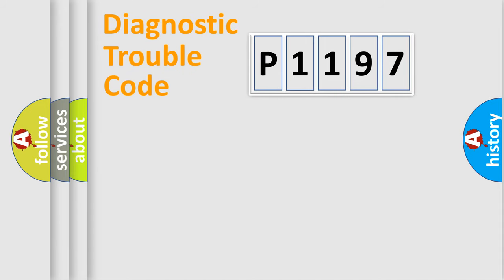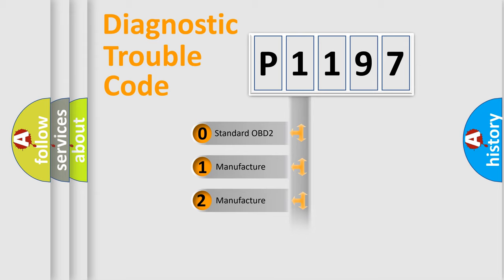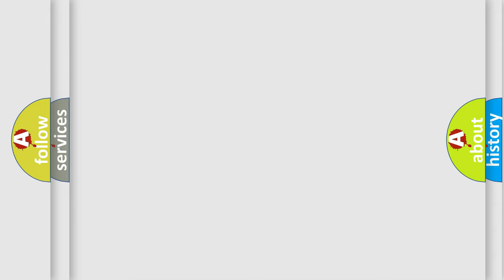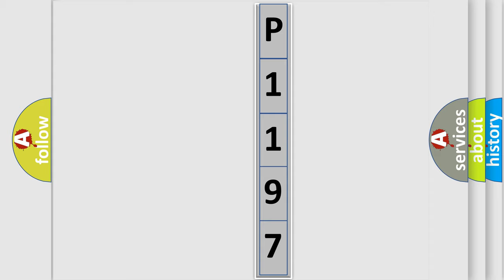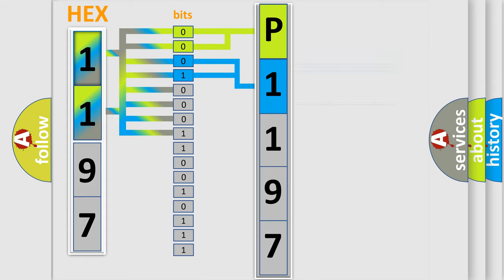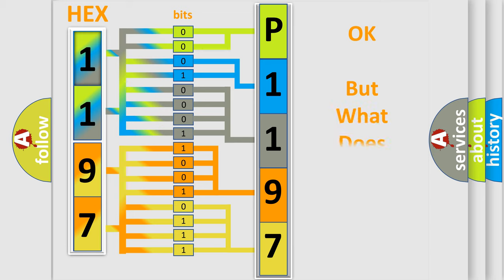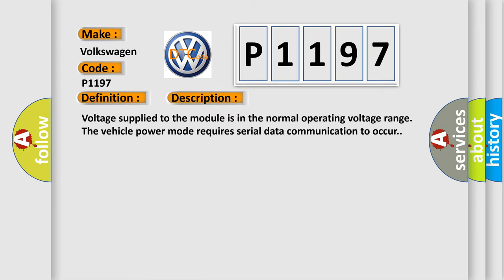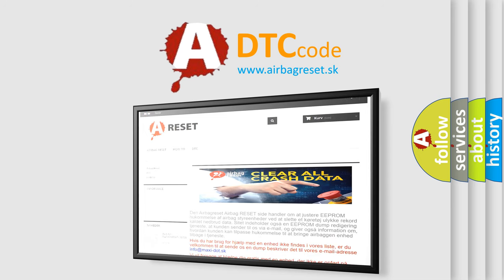DTC Volkswagen P1197 Short Explanation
Contents:
0:21 Basic DTC analysis according to OBD2 protocol standard.
1:48 Insight into programming
2:58 A diagnostically understandable description of the Diagnostic Trouble Code
3:05 Basic error definition

Make:
Volkswagen
Code:
P1197
Definition:
High Speed CAN Communication Bus
Description:
Cause:
A certain number of no valid transmitted messages on the GMLAN serial data circuits are detected by the module.